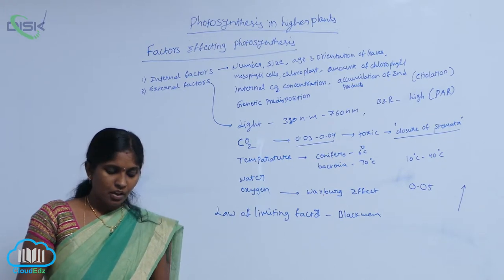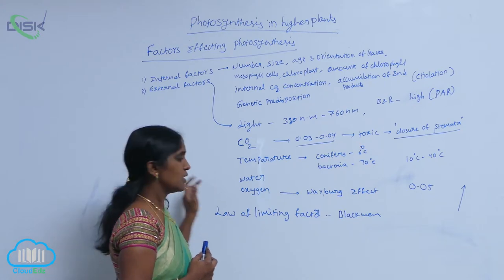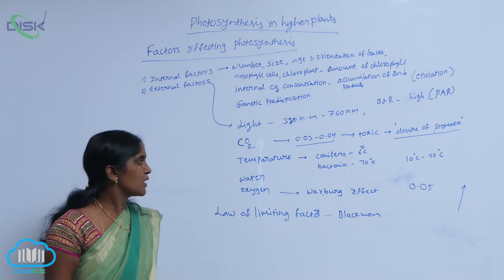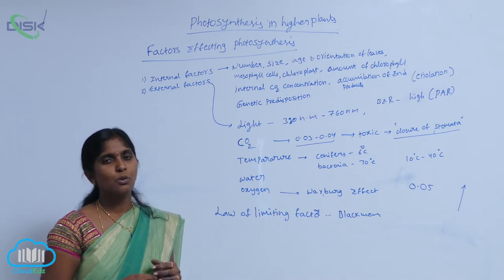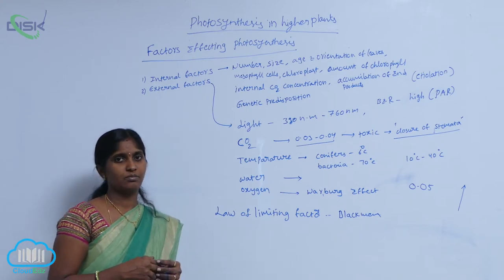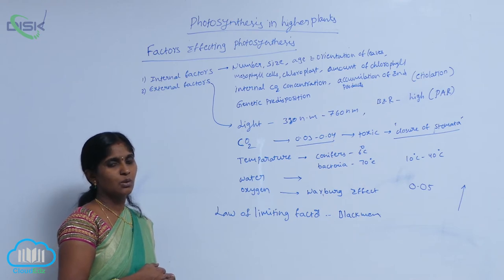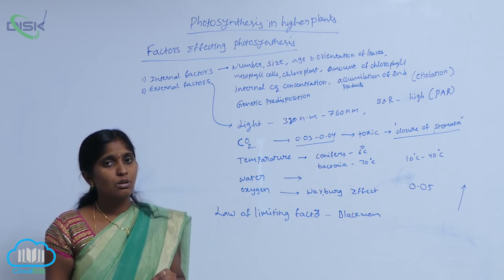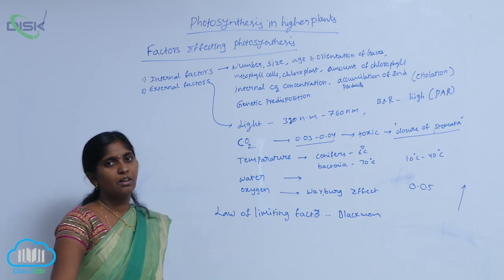FACTORS AFFECTING PHOTOSYNTHESIS || Factors Aff Pho syn 2 || Disk Telangana